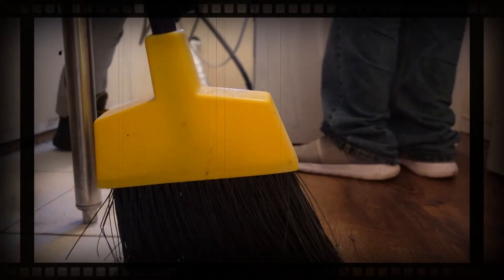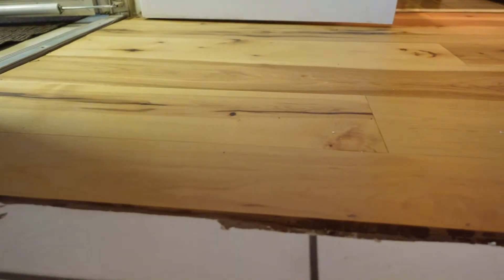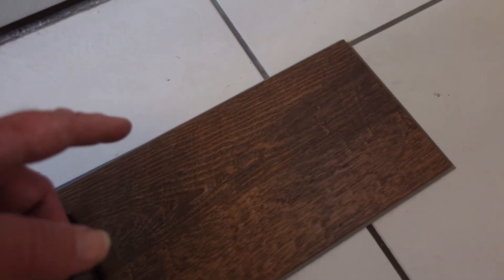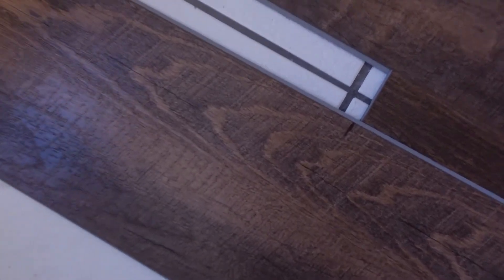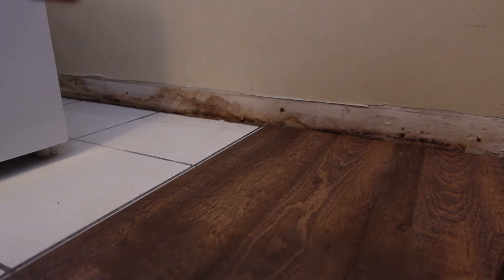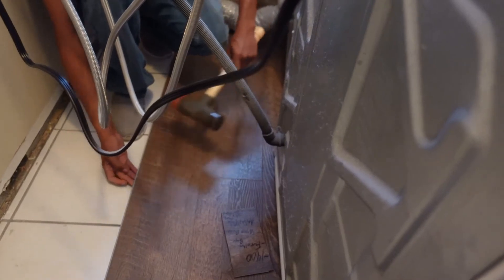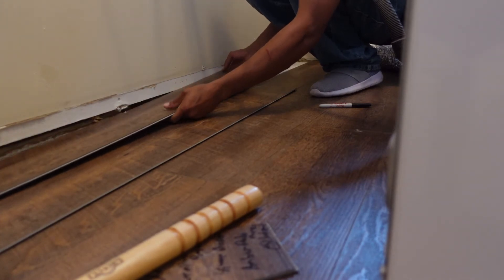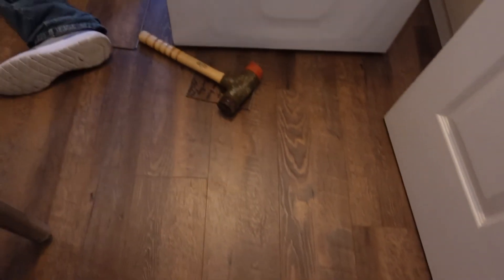HOW TO INSTALL LUXURY VINYL PLANK FLOORING, TEACHING A BEGINNER TO INSTALL LVP, DIY, START TO FINISH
How to install Luxury vinyl plank flooring. Watch me teach a beginner from start to finish, how to install luxury vinyl plank flooring for the first time.  James my newest hire learns how to install a small room of floating and locking luxury plank from start to finish.   Its his first time and he really picks it up quickly or maybe its just my excellent teaching skills.
      The flooring we are installing is Parkay vinyl plank from the Laguna Collection and the color is Rusty Pier.  Its a really easy product to install.  We are installing this floor in a really small laundry room and we show how to install from start to finish without taking out any of the appliances.  This video is from our Naturally Aged flooring installation which is packed with all kinds of videos from this installation.  I will put the Playlist below.
We also have a ton of flooring reviews as well as how to videos.  We love to share our tips and trick that we have developed over the years installing floors, stairs, and carpentry.  We have a unique way of doing things that our clients have come to expect from us.  We want our jobs to look their best and that usually means more work.  We never take the easy way out, but that's why our clients love us.

Flooring removal bit for chipping hammer

Festool Track Saw
Cheaper Track Saw

Composite shims

Bosch Bulldog Drill & Chipping Hammer (reconditioned)

Bosch Bulldog Drill & Chipping Hammer (new)

VIDEO EQUIPMENT:
Wireless Mic
Camera